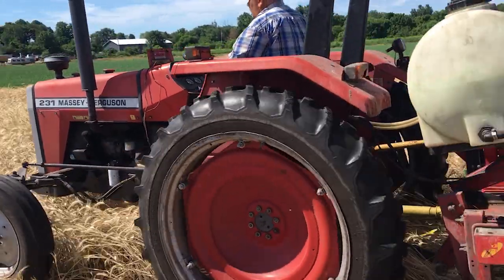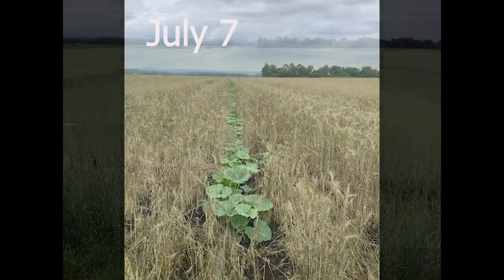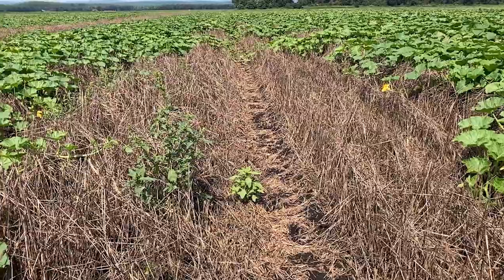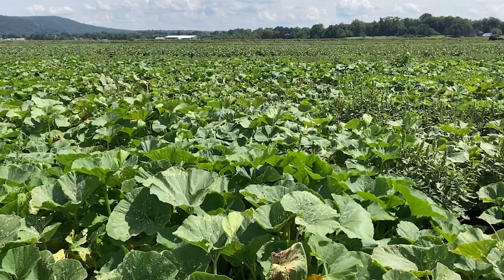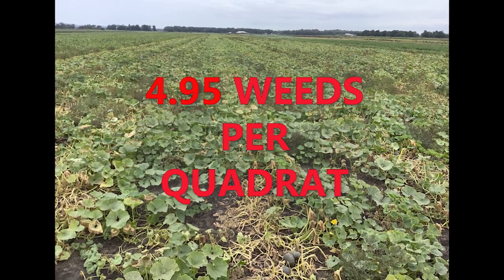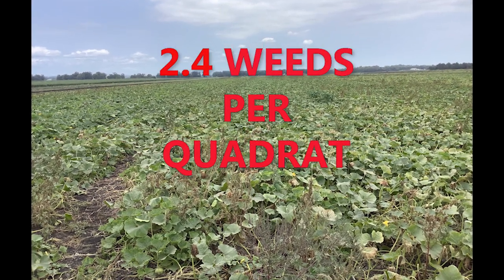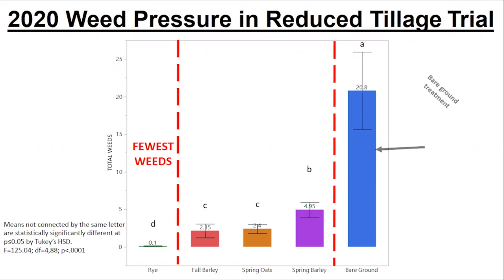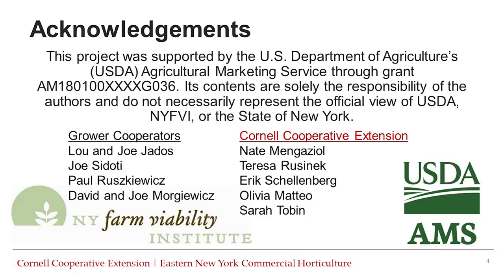Weed Management in Reduced Tillage Trials on Muck Soil, Part 2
In part two of this series, regional vegetable specialist, Ethan Grundberg, discusses weed management in a Reduced Tillage Trial on muck soil in Orange County, NY. This project was supported by the U.S. Department of Agriculture’s (USDA) Agricultural Marketing Service through grant AM180100XXXXG036. Its contents are solely the responsibility of the authors and do not necessarily represent the official view of USDA, NYFVI, or the State of New York.